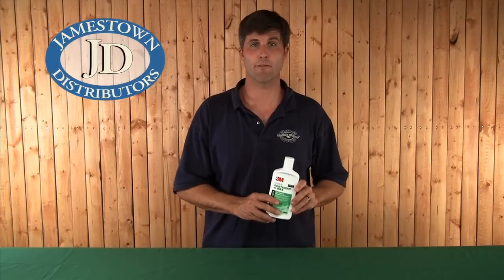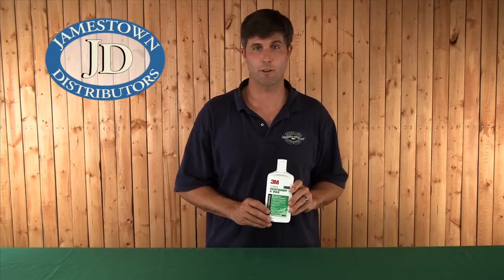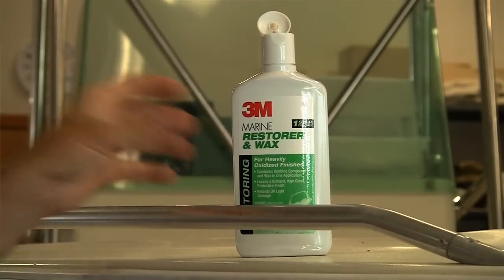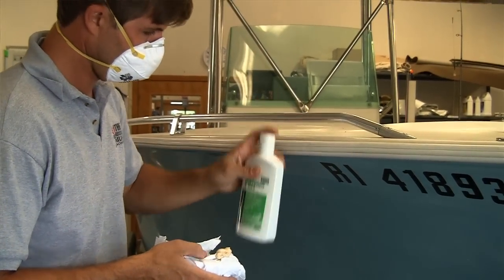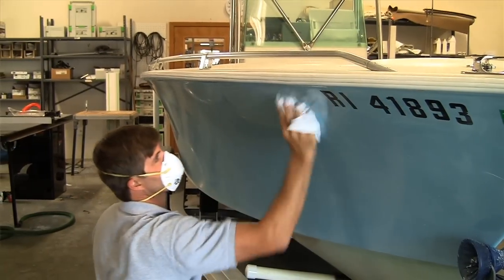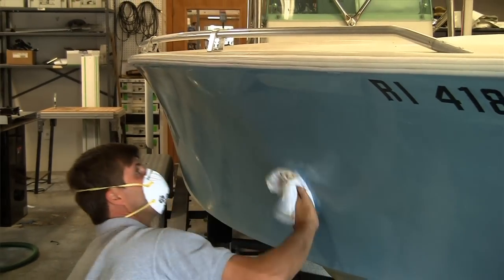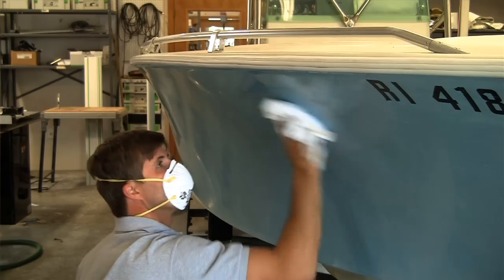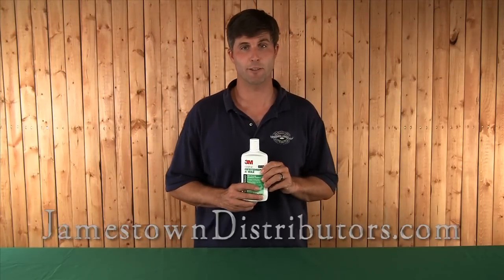3M Marine Fiberglass Restorer and Wax Product Demo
Jamestown Distributors presents 3M Marine Fiberglass Restorer and Wax. This video demonstrates the simplicity of cleaning and waxing in a one step process.